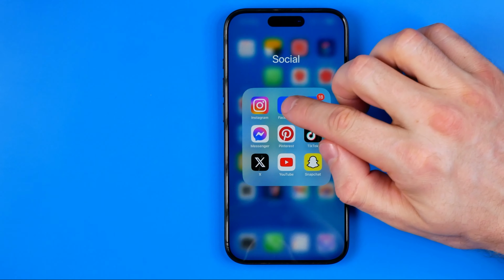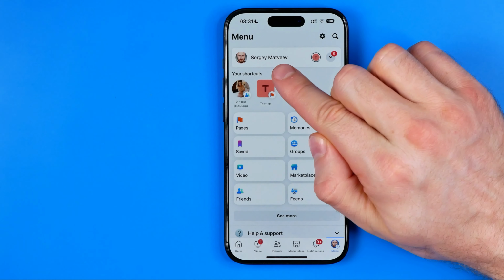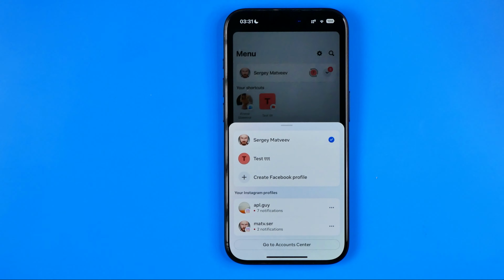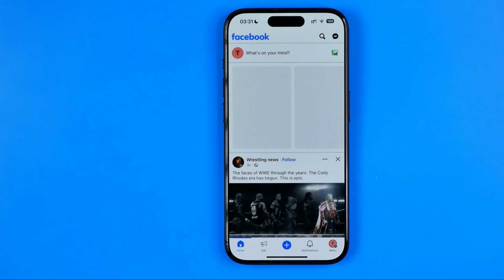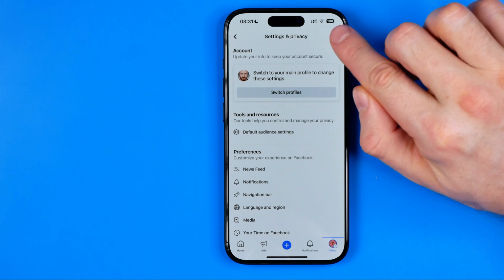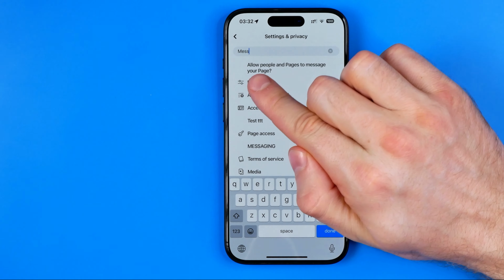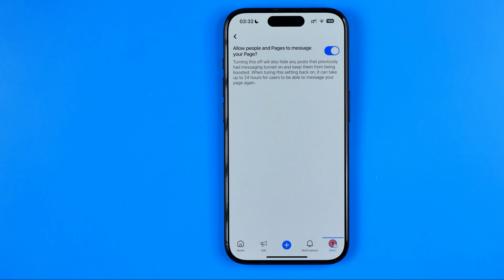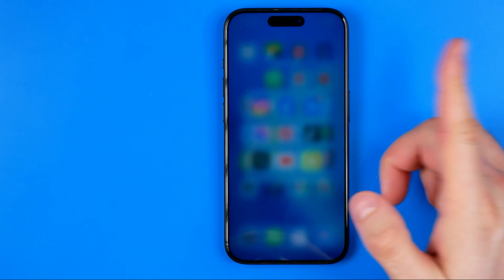How to Turn Off Messages on Facebook Page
Here's how to hide message button on facebook! In this video I will show you how to remove message button on facebook. Be sure to watch the video to the very end. You will learn how to turn off message on facebook. That's easy and simple to do!